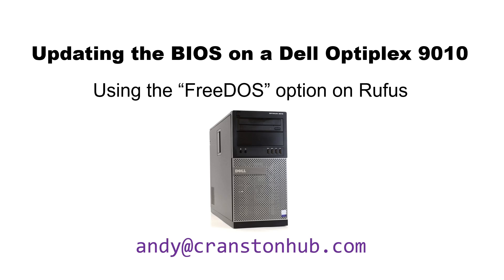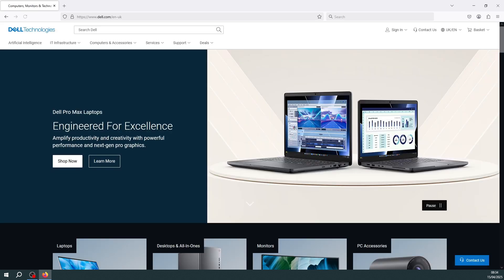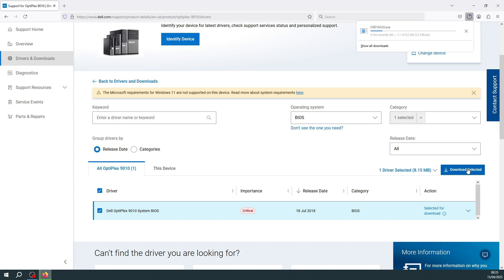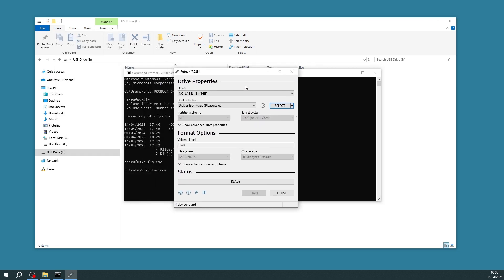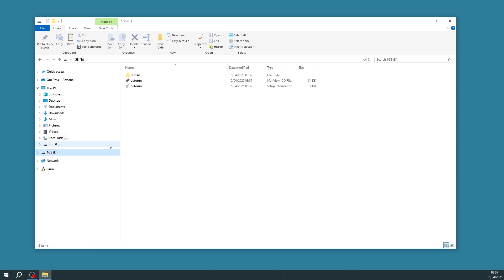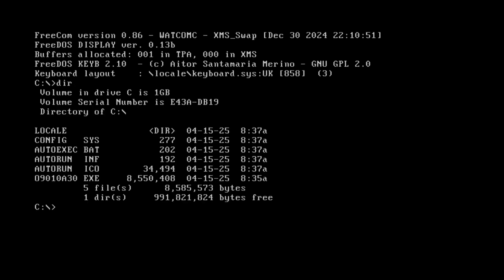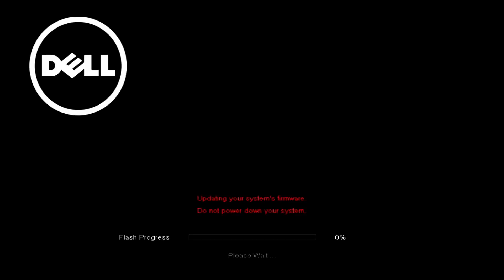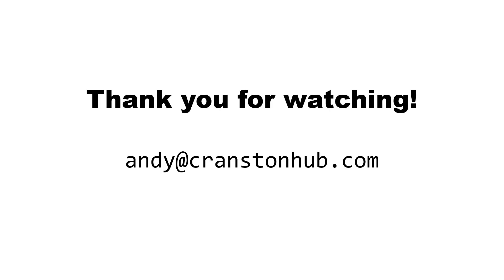Dell Optiplex 9010 BIOS Update using Rufus and FreeDOS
Updating the BIOS from version A13 to version A30 on a Dell Optiplex 9010 tower PC.
Uses the Rufus tool to create a bootable USB key running FreeDOS and the BIOS update utility from the Dell web site is then copied to this USB key. Next simply boot the Optiplex 9010 from the USB key, run the BIOS update utility and watch the BIOS update and the system reboot once updated. This technique is useful when vendors only provide utilities like BIOS update programs for the DOS environment.